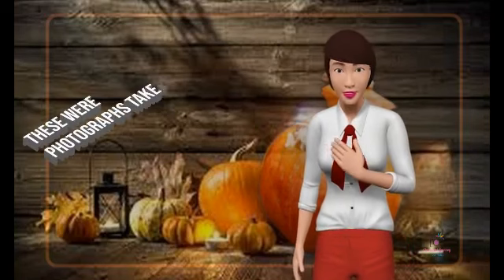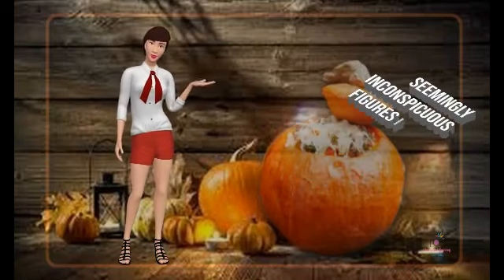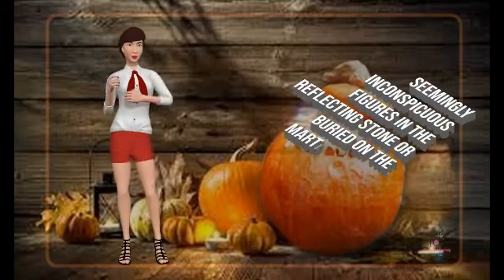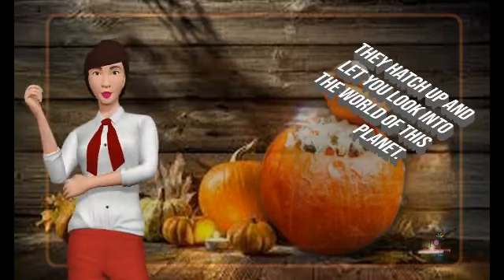Past and Visibility Martians out of the Sand - Perseverance Mars Rover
Always my Pleasure ... Photos from Mars
Universel Journey to see some Martian Beings ;

Mars Video's & Alien in the Solar System
Send Money with "WISE"
A Recommendation (Full Movie) :
Arrival

No Time for "it" [?]